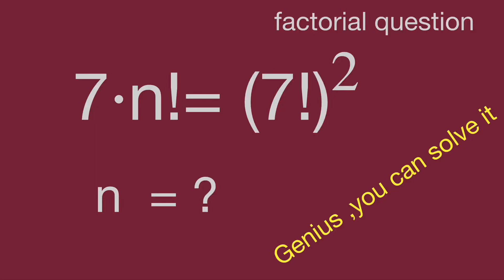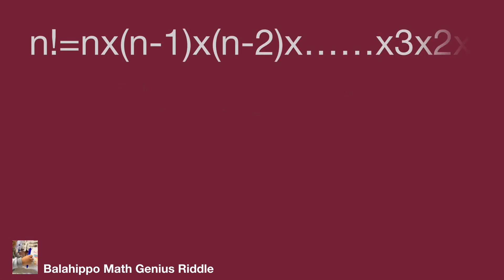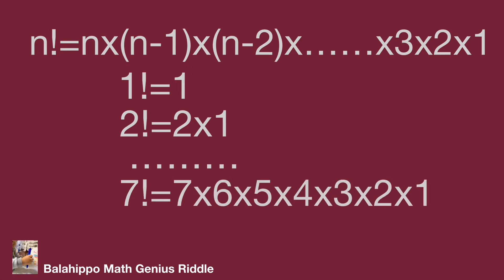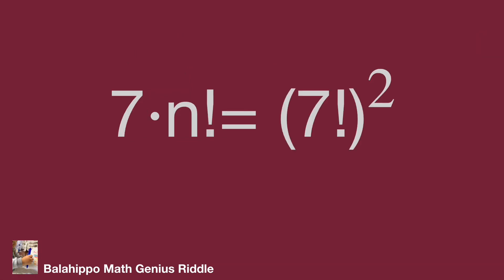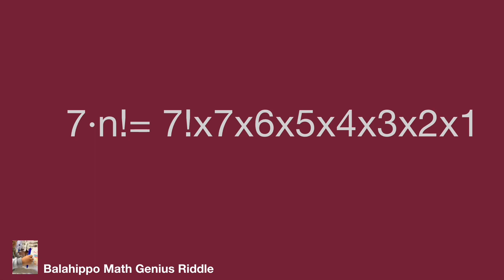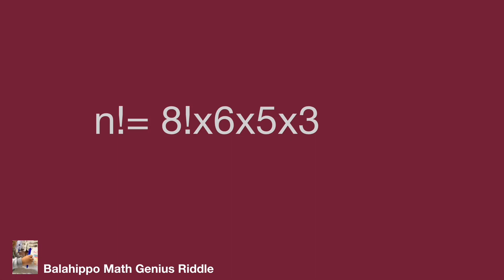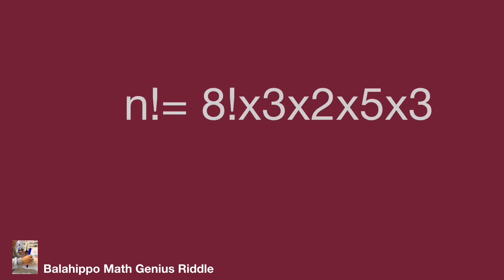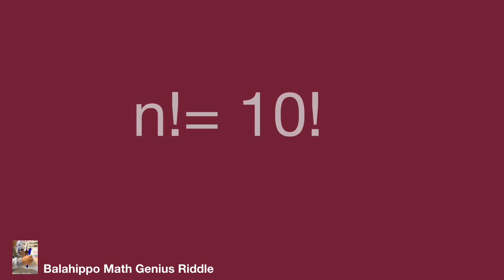factorial equation,7n!=7!^2,Math test,algebra problems,mathtrick,mathskills,数学競賽,math exercises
nice algebra problem
# Mathematik
môn Toán
rompecabezas de números mágicos
math games